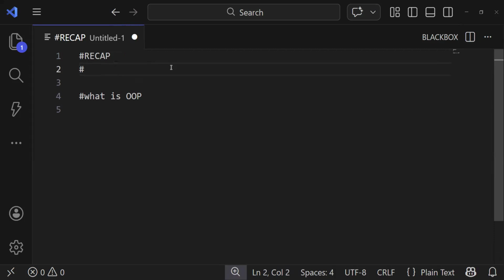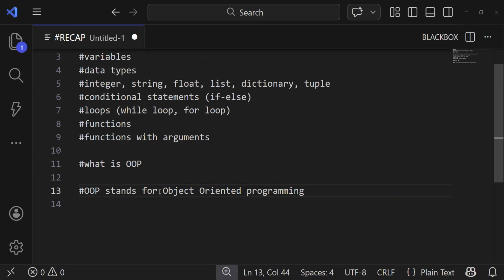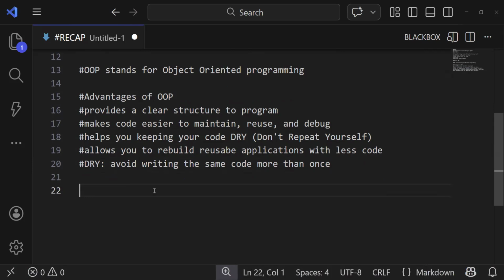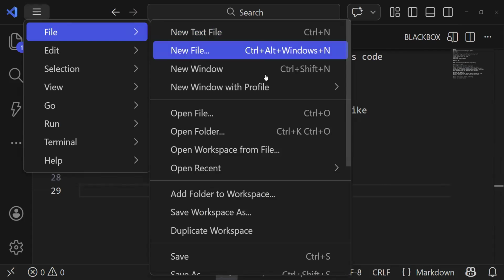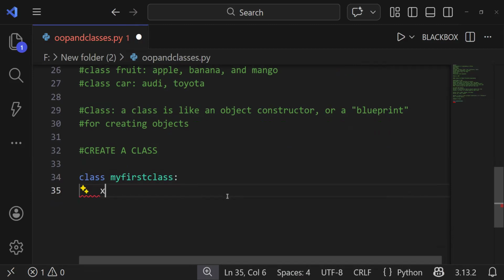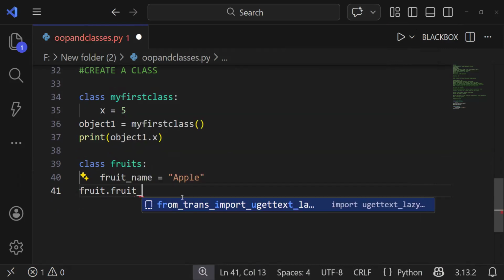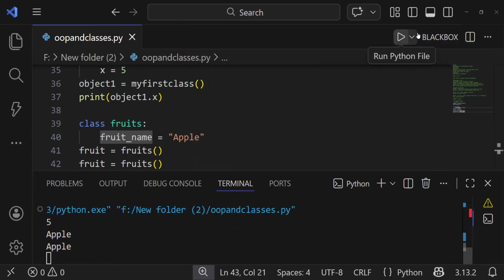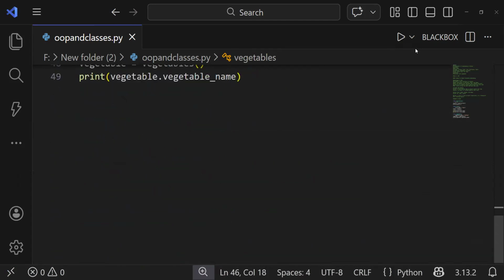Python OOP Tutorial - Classes and Objects for Beginners